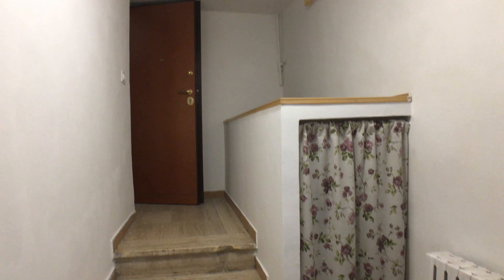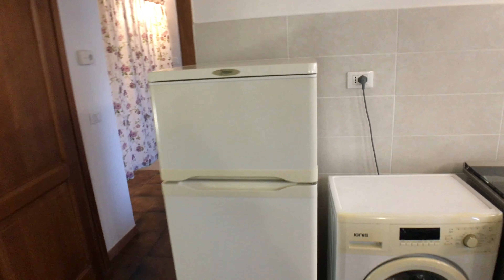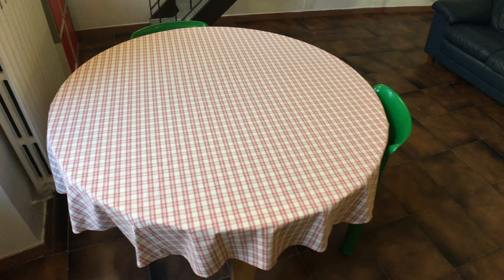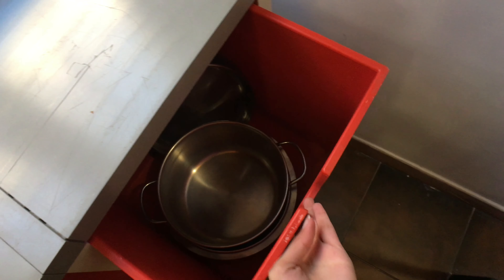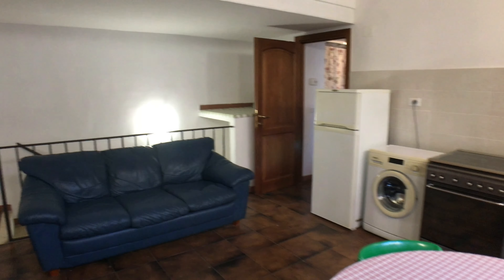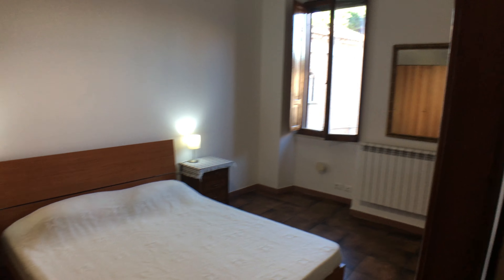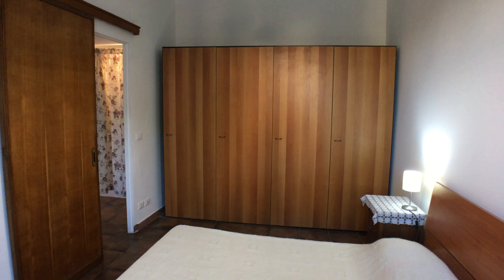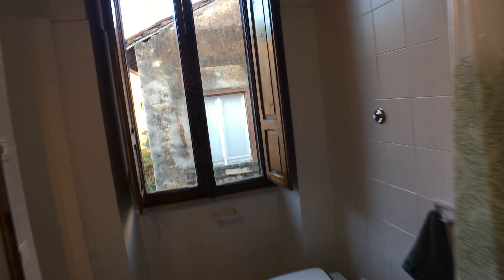1-bedroom apartment for rent in Lazio - Spotahome (ref 373556)